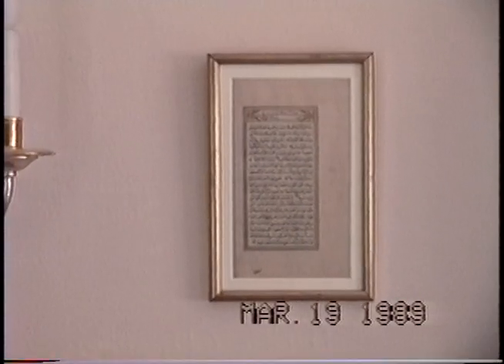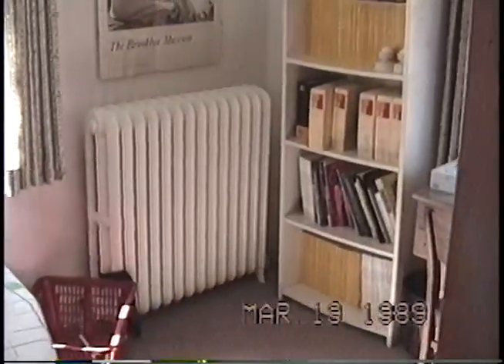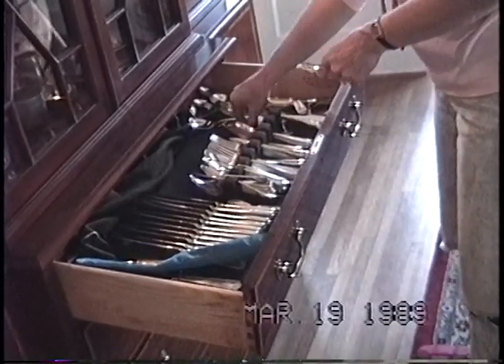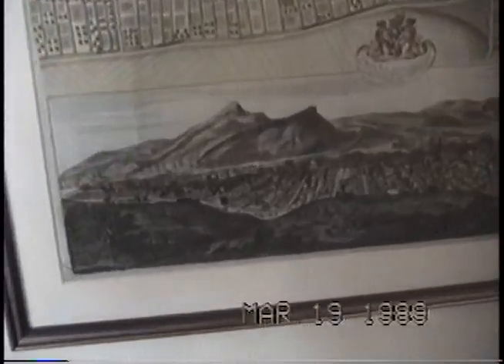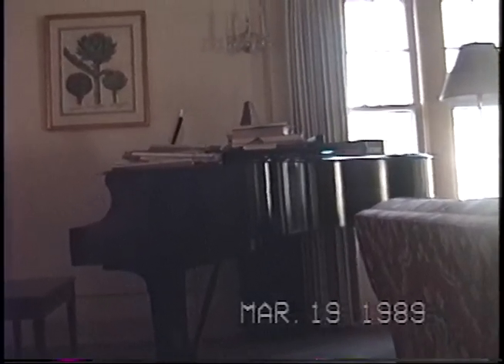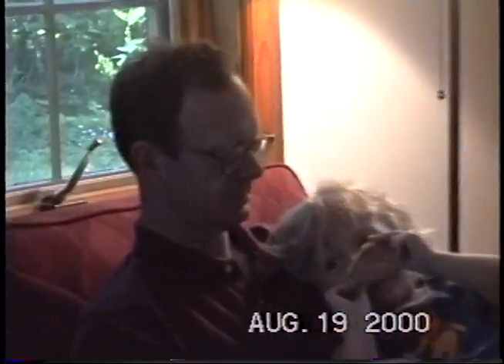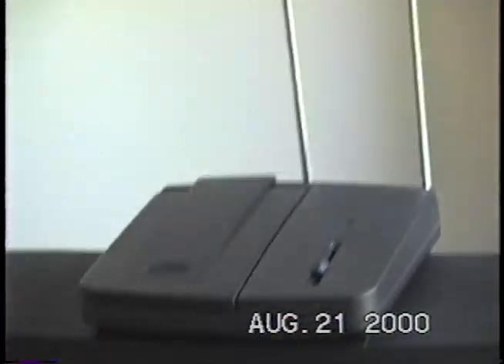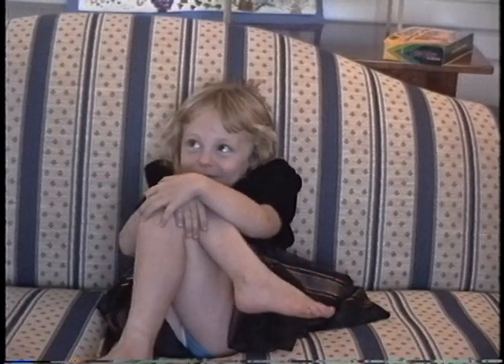(#38) Household inventory, Lizz, Rebecca